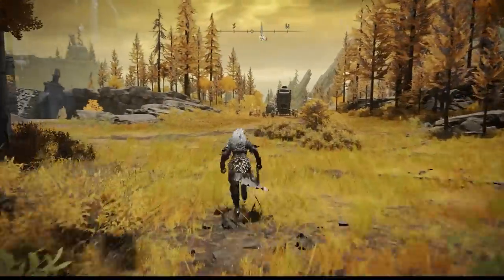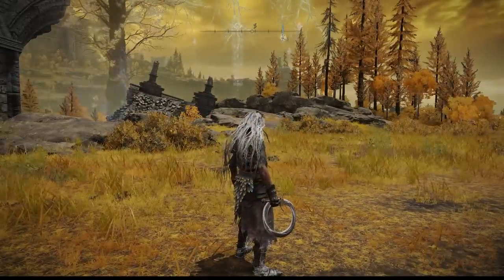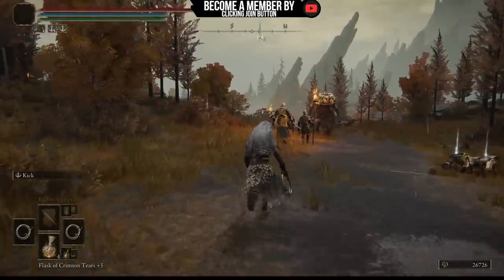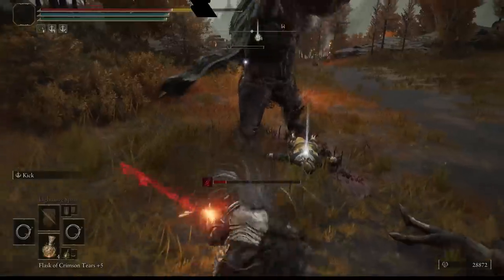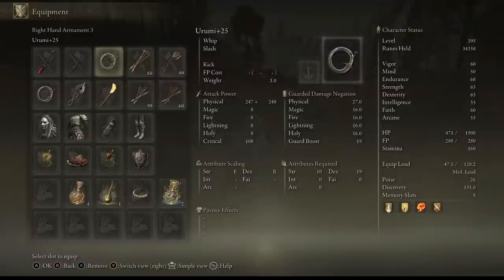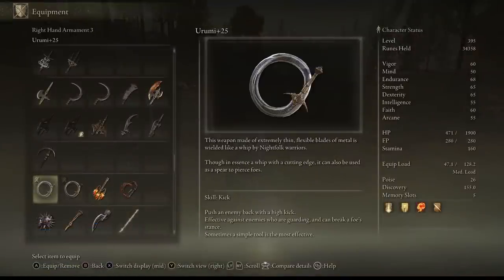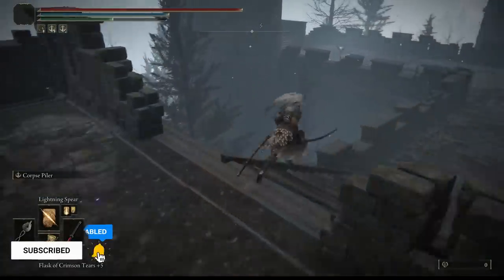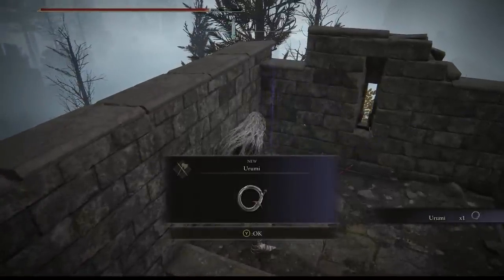Elden Ring HIDDEN WHIP SWORD | Urumi Location Guide | Amazing Whip Sword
Elden Ring HIDDEN WHIP SWORD | Urumi Location Guide | Amazing Whip Sword. See how to get this amazing whip sword and where you need to go to get it.

Here is the Elden Ring and its Elden Ring guides with this Elden Ring strategy guide and Elden Ring tips tricks and Elden Ring location and Elden Ring bosses and Elden Ring best armor locations and how to and Elden Ring best weapon for magic and elden ring best weapons and Elden Ring best strength dex int faith arcane weapon Elden Ring best armor sets Elden Ring best armour sets Elden Ring armor for builds. Follow along as we provide you with complete elden ring guides to help you in elden ring. elden ring broken build,elden ring best build and elden ring powerful build.